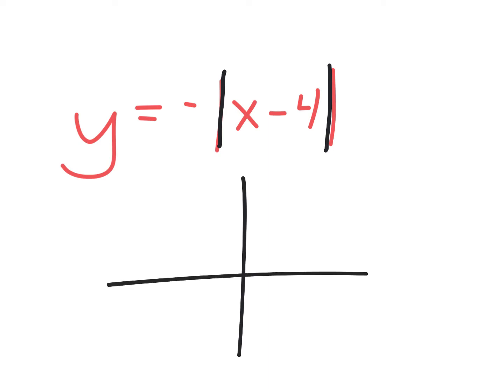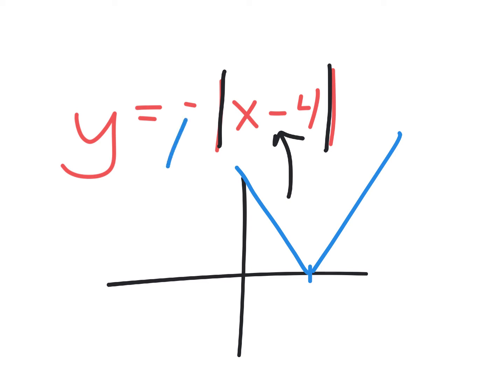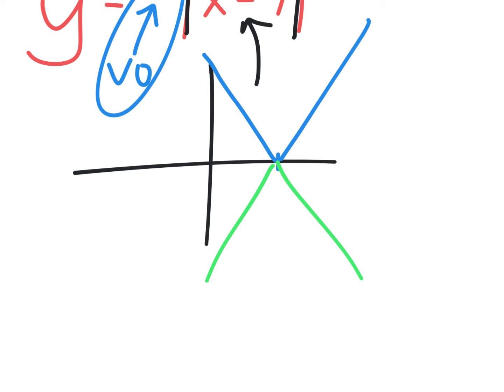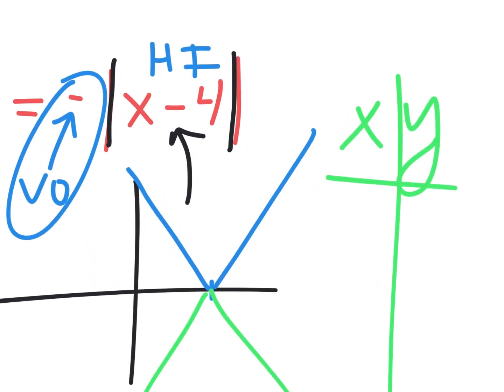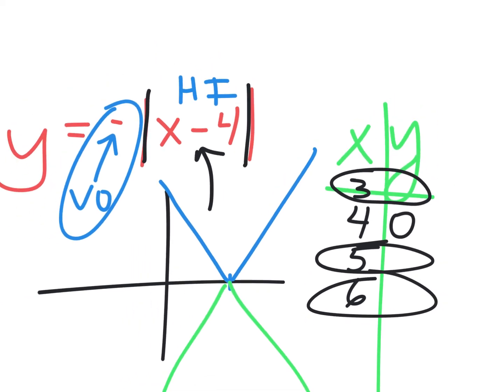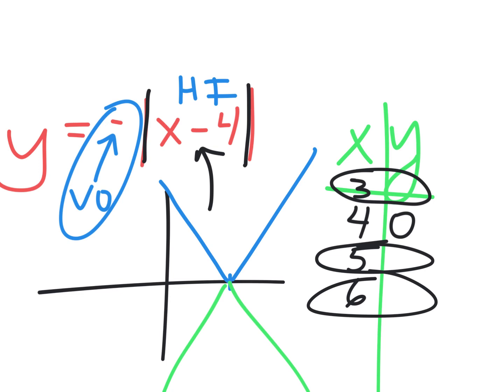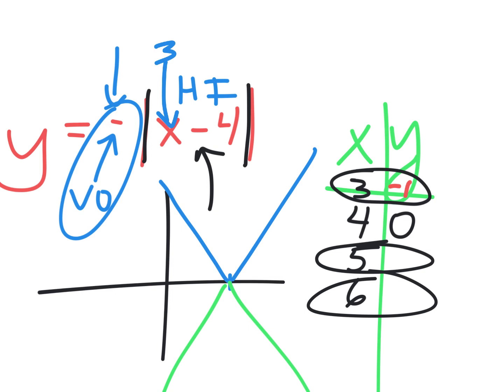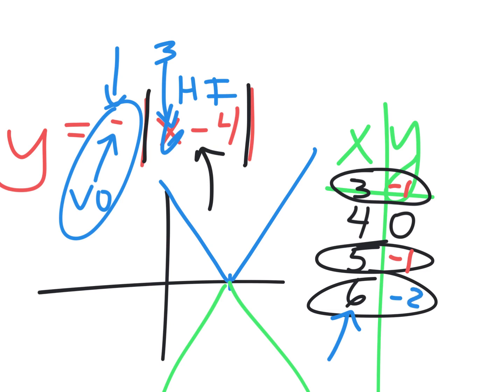review quiz day ha graphing moved parent functions Nov 15